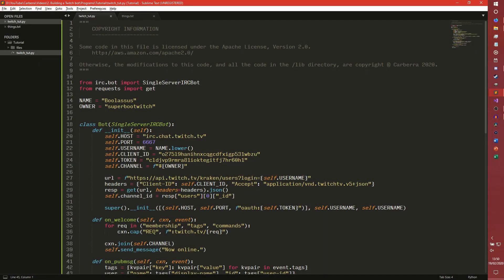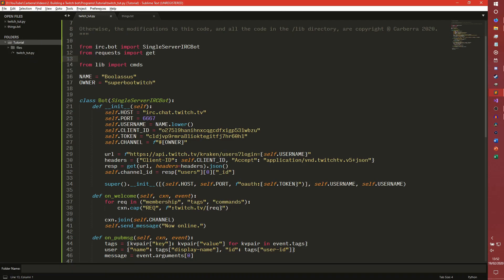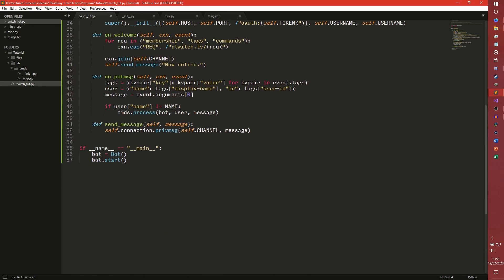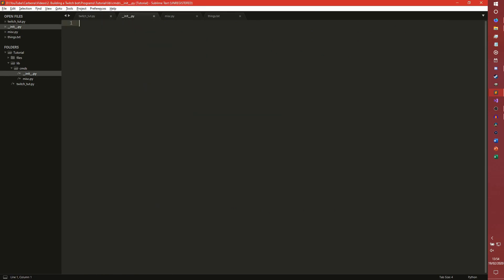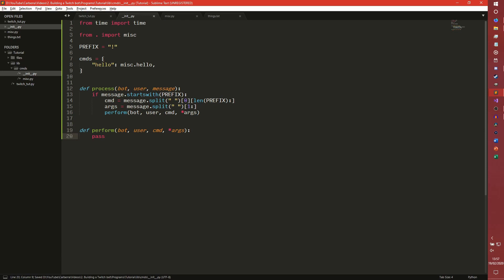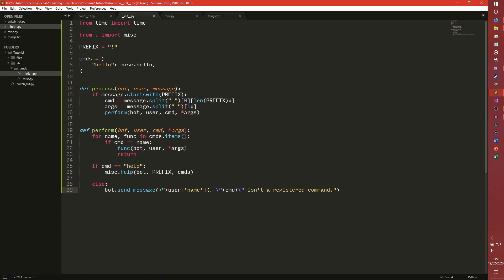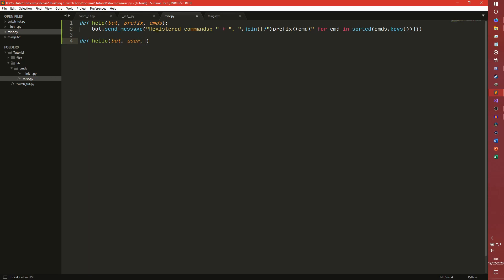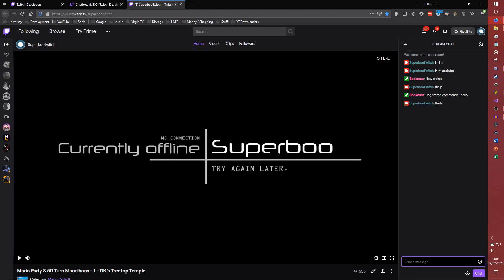Handling commands - How to build a Twitch bot in Python - Part 2